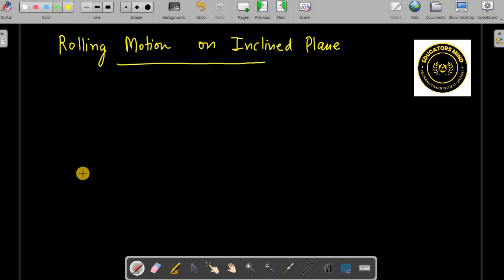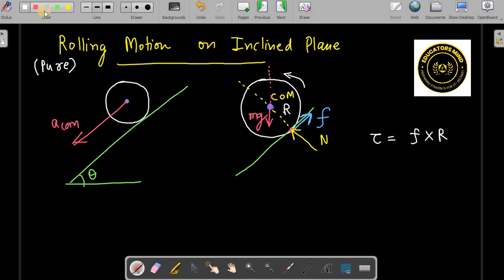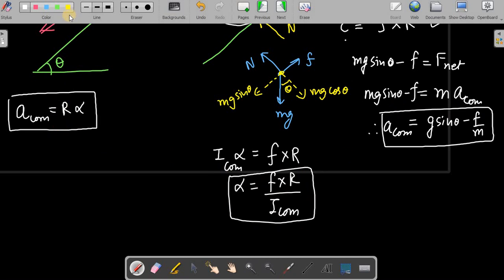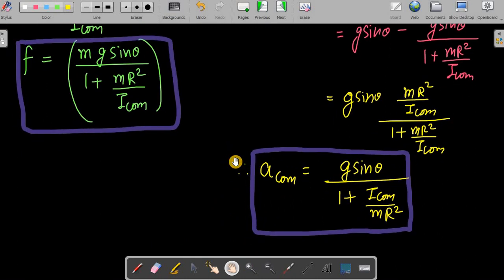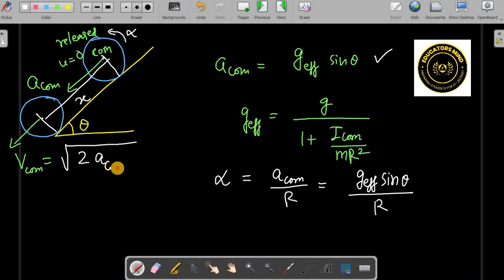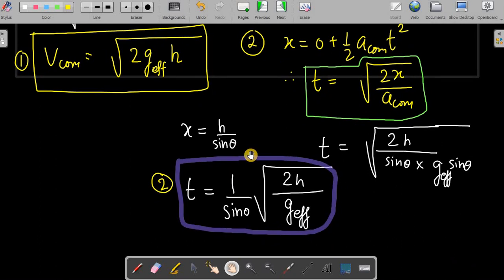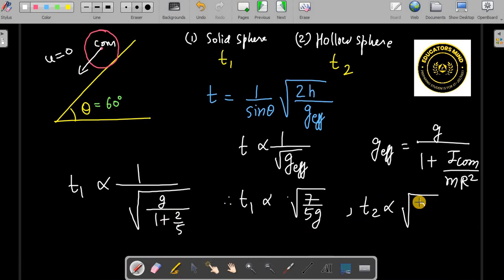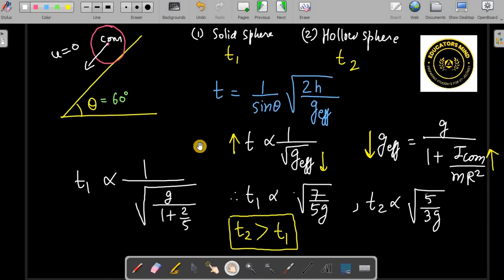STCJM24 - Module 6 - Rotational Kinematics - Session 8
In this video, the fundamental concepts related to Rotational Kinematics such as Rolling Motion on Inclined Plane are covered. It will be helpful to students to develop good foundation in Rotational Dynamics.